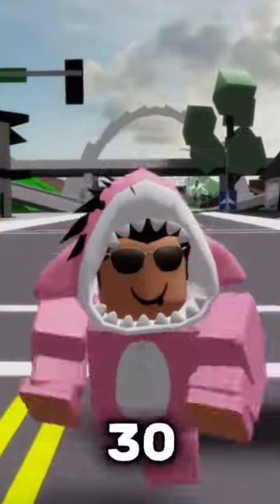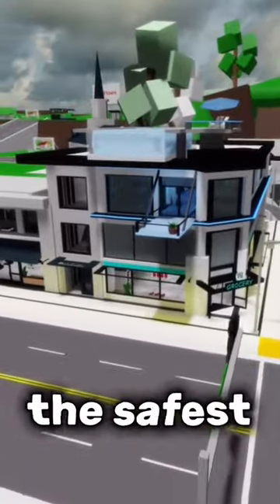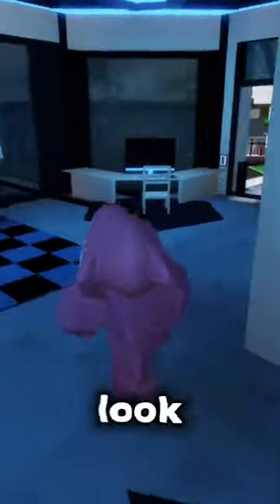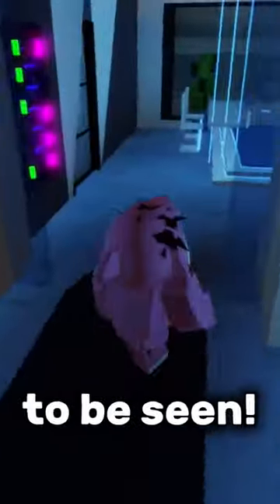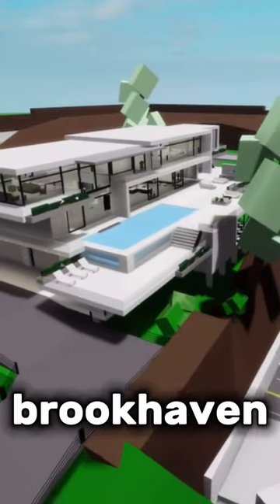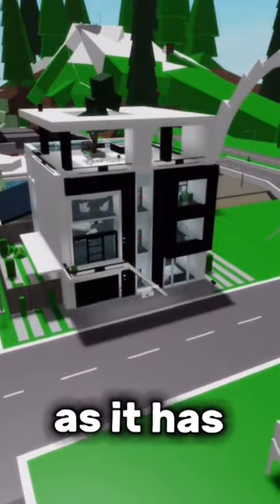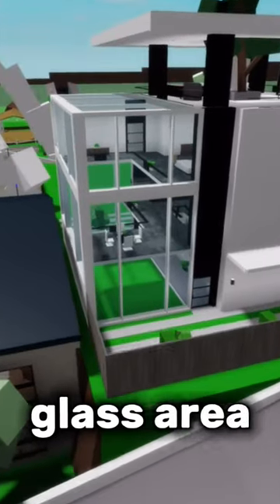Exposing 5 Brookhaven Secrets 😎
IB: @nanndoblox